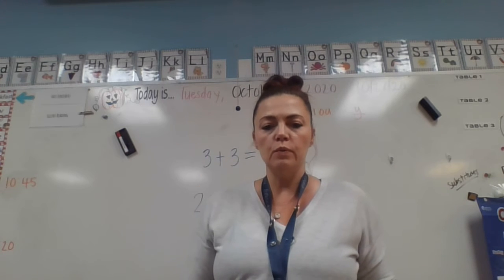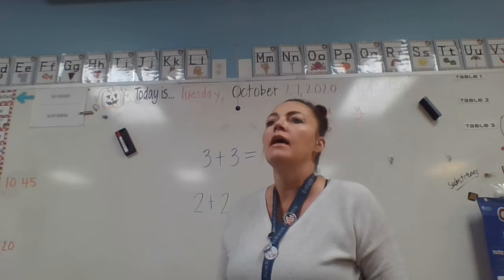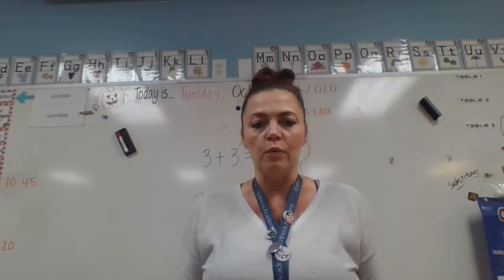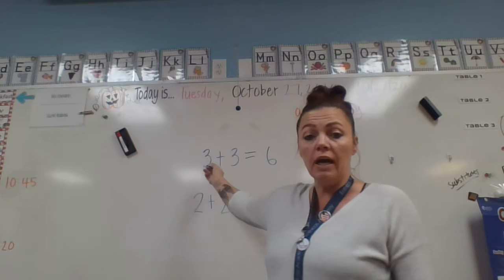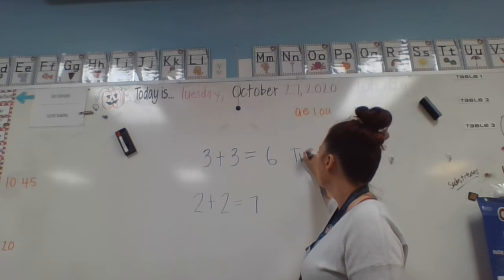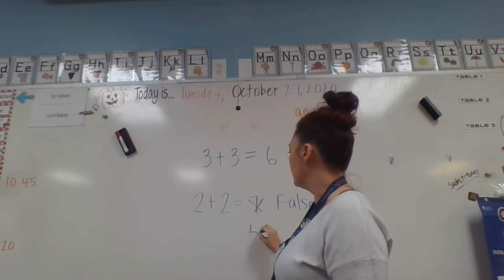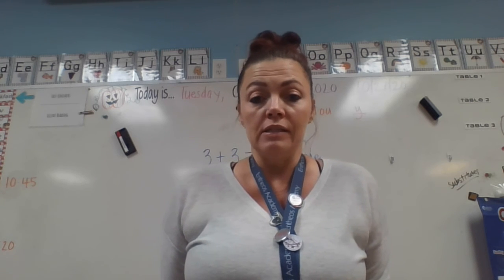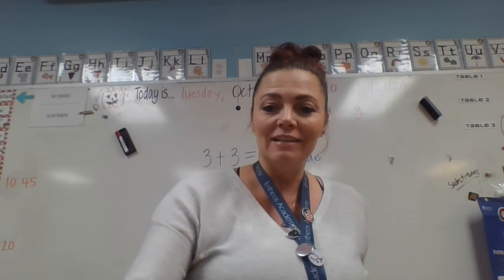Week 11 1st Grade Math (10/26-10/29)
Understanding True and False Equations.